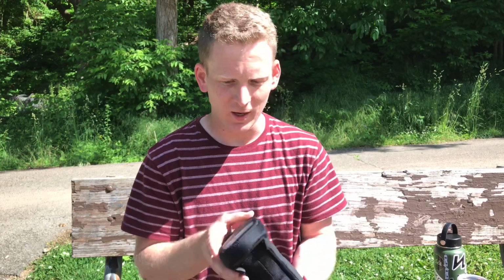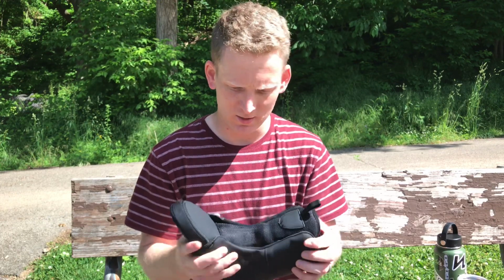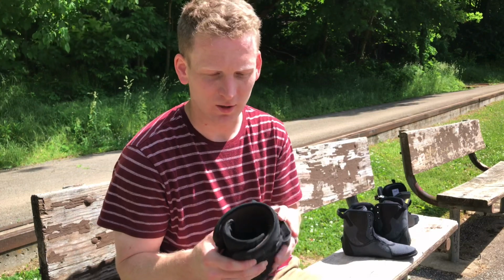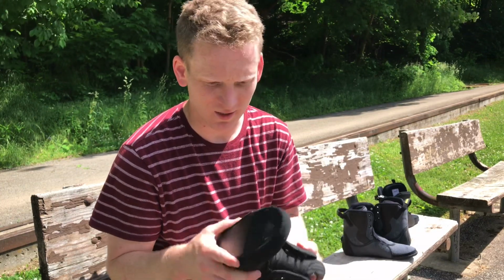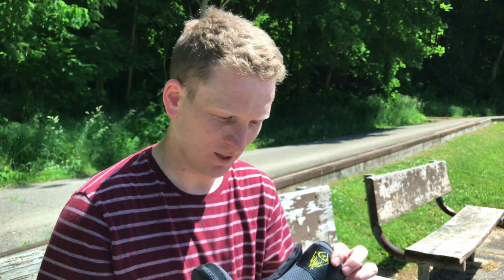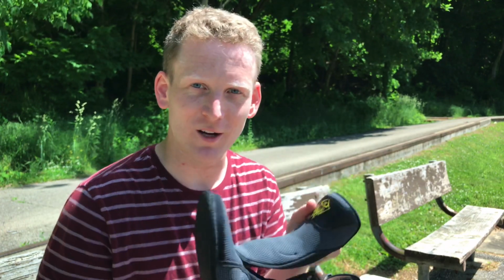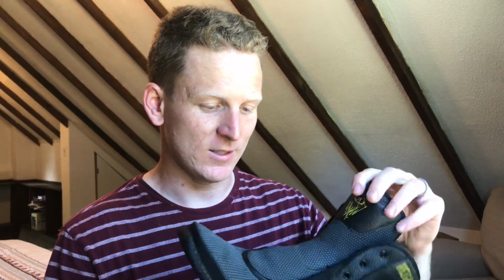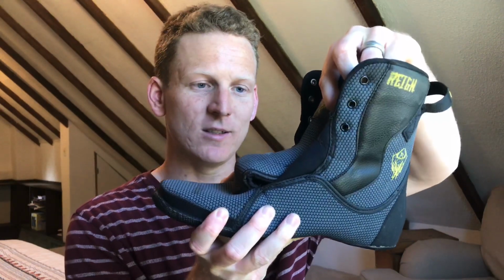Best Budget Liners for USD Aeons. Basic, Second Skin, Reign V3.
Testing three common liner options in the USD AEON 60. Which option will be best?